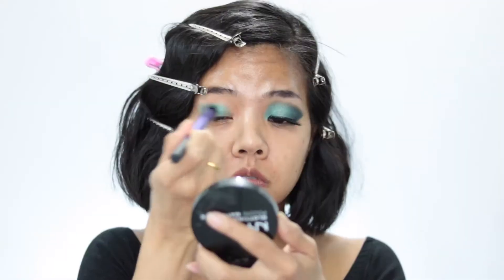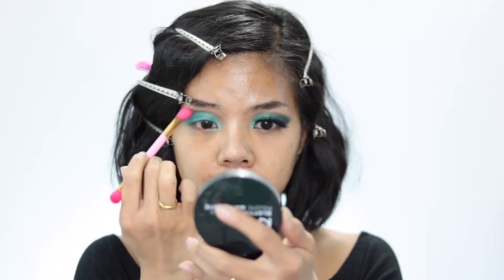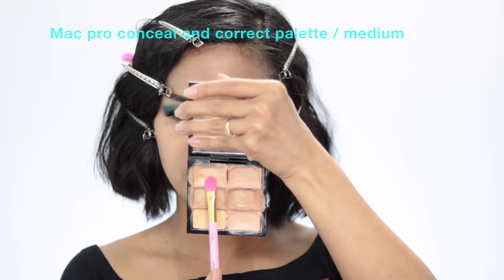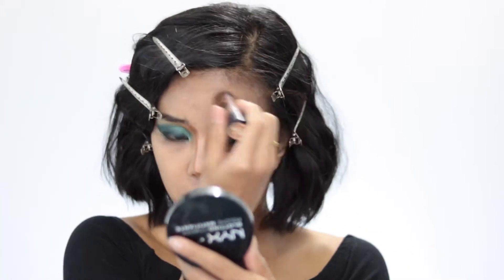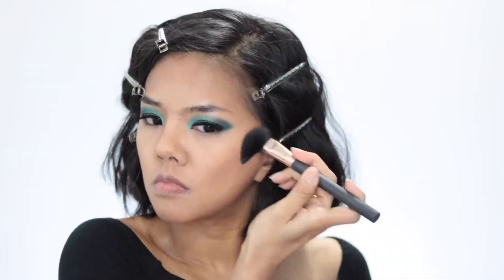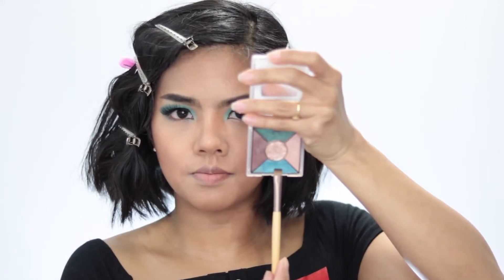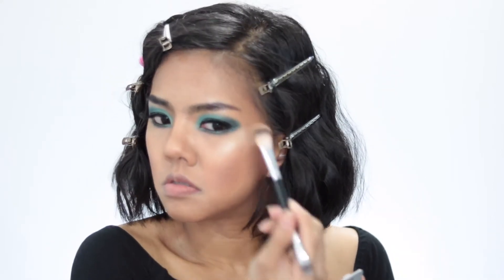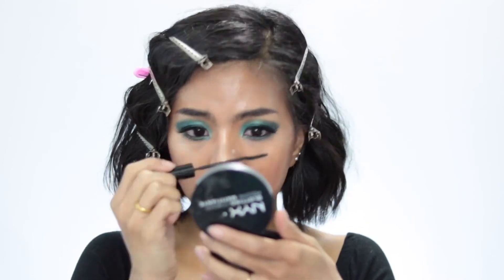Rihanna makeup tutorial wild thoughts | asian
Hi guys I hope you enjoyRihanna makeup tutorial wild thoughts | asian That inspired by her wild thought video. Thanks smooch for watching. Love you guys so much.

Products use:

Eye brow:
Nyx micro brow pencil crayon shade black noir

Eye:
Maybelline color tattoo shade 50 edgy emerald
Mary Kay eye color palette shade emerald noir
Urbandecay Vice 2
Lorac front of the line pro shade black / noir
Mascara l’oreal telescopic carbon black
Kiss strip lash adhesive
L.A. colors dramatilash Dolly 973
Rimmel london scandaleyes shade 001 black

Face:
Nyx shine killer
L’oreal magic nude shade 324 buff beige
Mac pro conceal and correct palette / medium
Nyx hd studio photogenic concealer
Wet n wild magaglo makeup stick contour shade where’s walnut?
Nyx blotting powder poudre matifiante
Mac mineralize skin finish natural shade medium dark
Katvond shade light contour palette
Tarte amazonian clay shade prim
Wet n wild coloricon shade 831E pearlescent pink
Maybelline expertwear shade the glow down

Lip:
Make up for ever aqua rouge shade 8
Smashbox Insta-Matte lipstick transformer